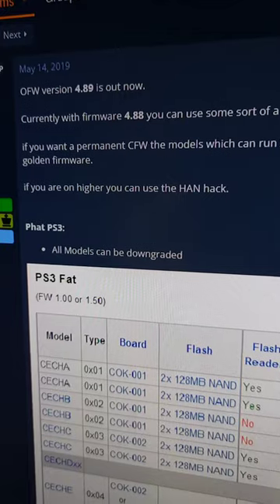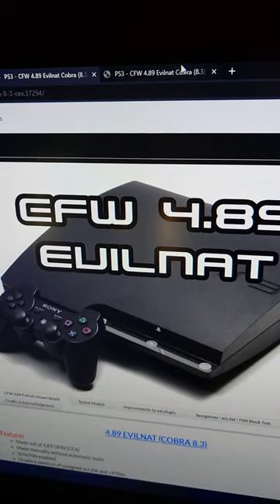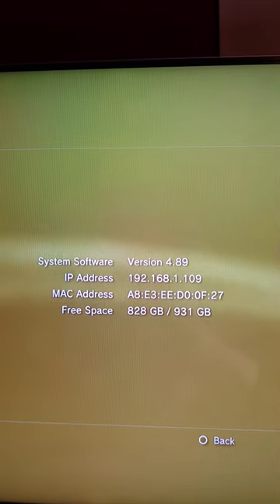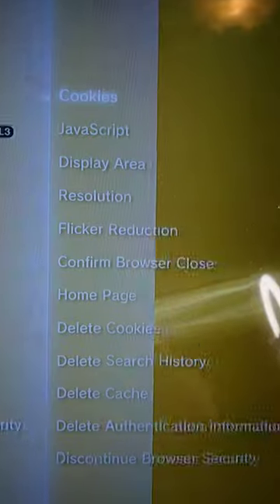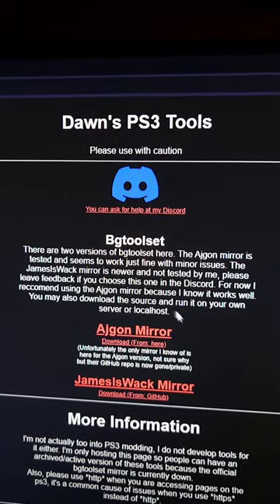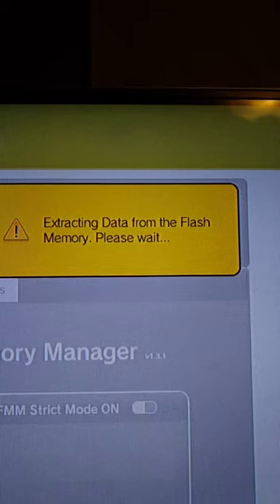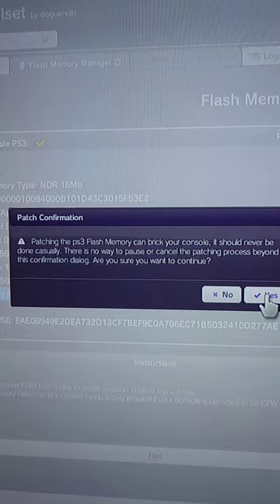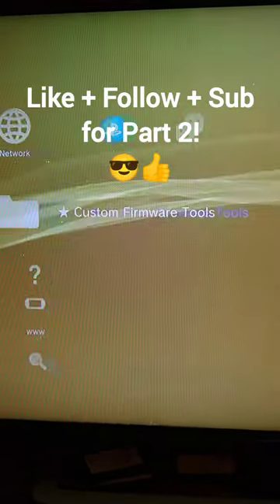Modding a PS3 in 60 Seconds // Modding Firmware 4.89 // PlayStation 3 Modding Made Easy!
This video was created with firmware 4.89, The latest firmware is now 4.90, DO NOT ATTEMPT ON 4.90!!

How to mod your PS3 in 60 seconds!

32gb Flash Drive:

BTC:
bc1q9he4kgmaedavla4uqjrdfunf5m5wueqvwwkpwj

XMR:
4BE3BsWgqM6MdK2dy827qBDTPwnU1h8EhFX9qvfjDPMkRvMGcaw622c9RMtnDzftiheYojMUvFryG4NR7zdpagHp7aCjzLG

ETH:
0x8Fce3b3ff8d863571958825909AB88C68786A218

LTC:
ltc1q848rqa4katz56tct8e3t3d9q7jh50s5hy79xgf

BTH:
bitcoincash:qztjzu634dt43rcp6p63q6n6q3sjklj2zya9d6lmz9

Polygon (MATIC, USDC.E, USDC, DAI, USDT):
0x3570A0FD77649b6943Fe7F3aB4b974aDe596c394

SOL, RAY, BONK:
D2q4y9Pag9Fk3Diy2xr6fyXiBcfuZe6PZeYvt3FTG69b

TRX, DOGE, WBTC:
TDA5yZEoQEDcf8r3jbntqMYpHrtC8yWUCj

XNO:
nano_14o1rxhhfxq578sr7n6wrktzwm646w54uqfnqtwx84e1nampz55zz1e4un9b

WOW:
Wo4sZMRtmYhNndaPokNYgtdvaoKaCwpToBMnXVk82aY8QMPLpcbrCRJ2G7gXQMcPNP7H98yWZFzS7SrZsMTQZ2MK2dJPo1UuH

Title - Modding a PS3 in 60 Seconds // PlayStation 3 Modding Made Easy!